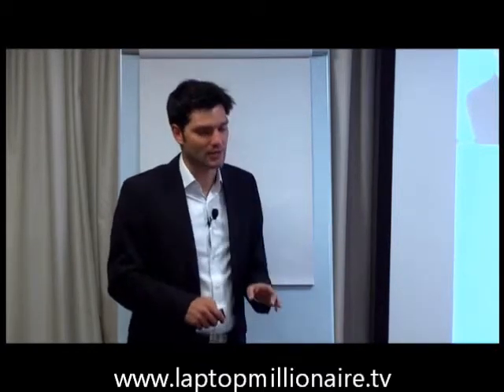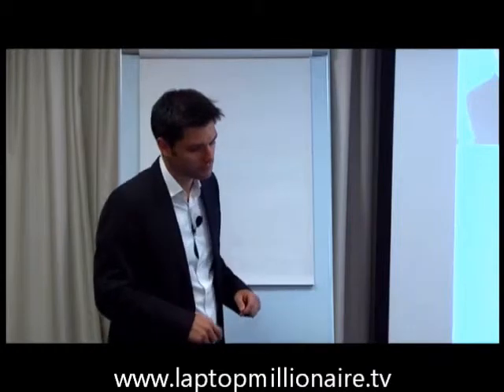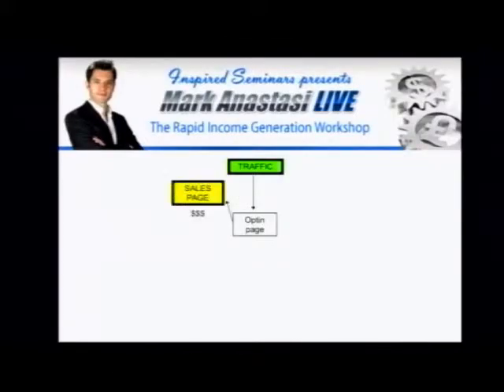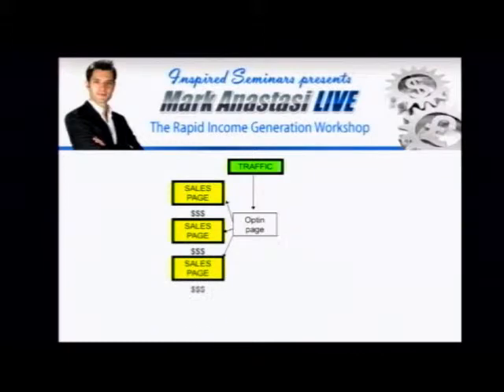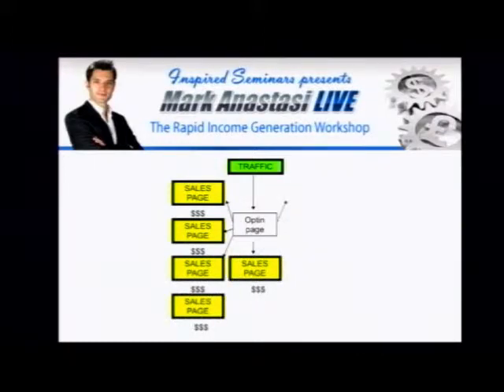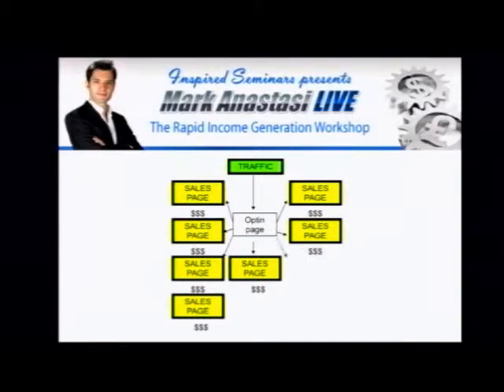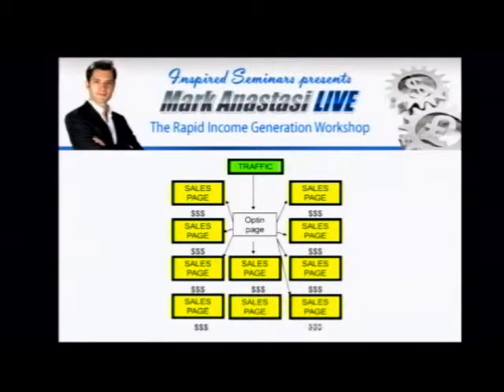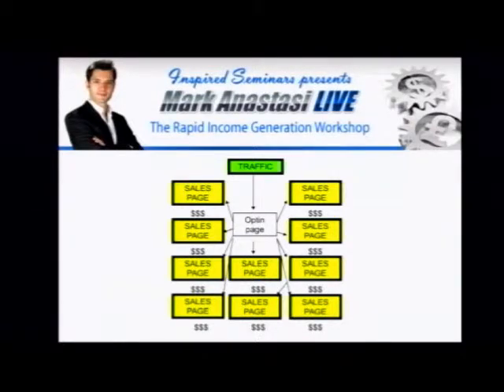what is an opt-in page and how to drive traffic to it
In this video Mark Anastasi, the author of the New York Times bestseller 'The Laptop Millionaire', explains what is an optin page and how to use it.